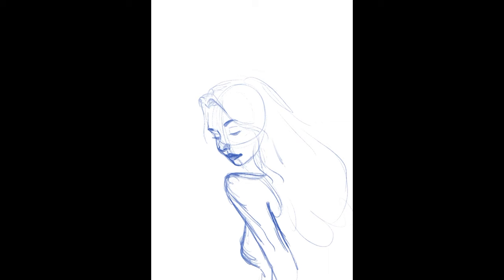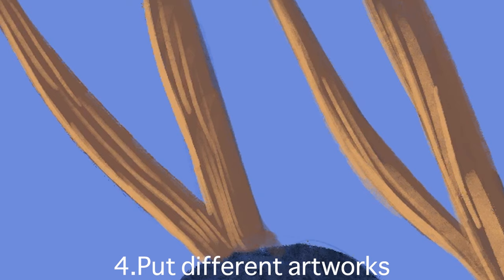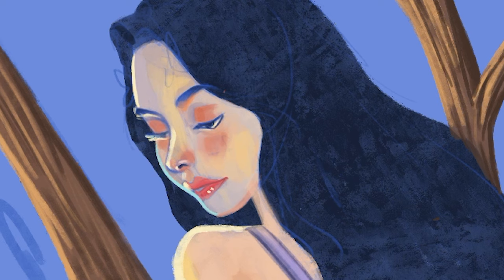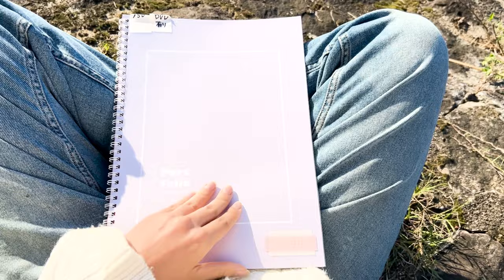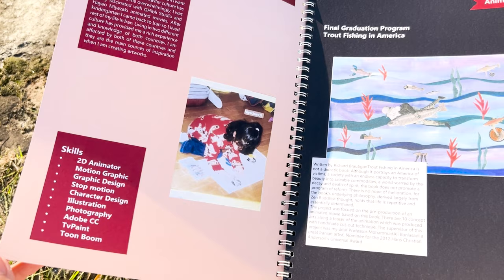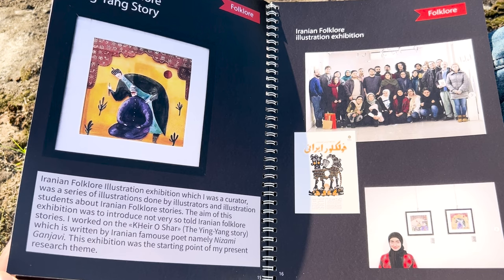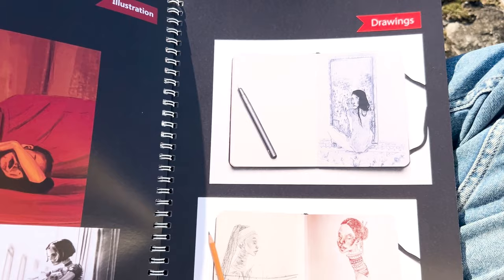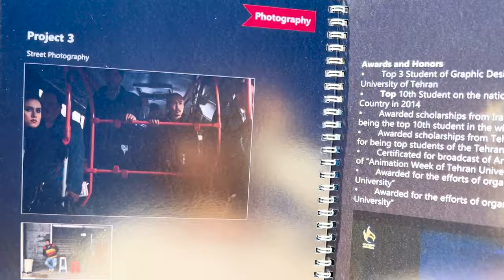MEXT scholarship artuniversity japan portfolio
Are you applying for MEXT Scholarship this year but don't know how to create your portfolio?
In this video I explained the do and not to do of a portfolio in other to be granted the Scholarship with an example of my own portfolio that I got the scholarship with. Whether your major is manga, illustration, animation or ... if you are an art student and applying for MEXT this video is for you!